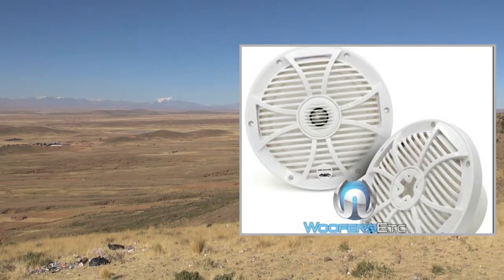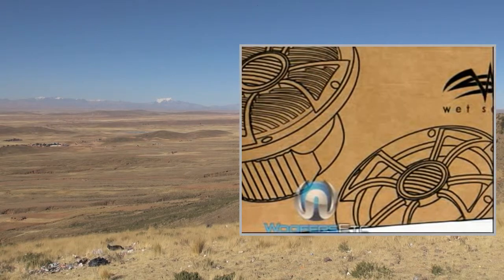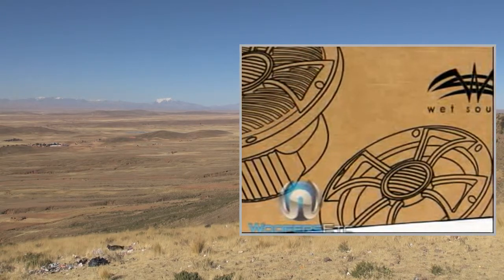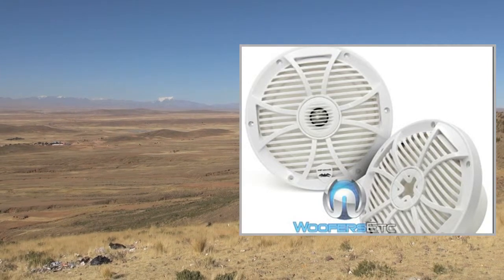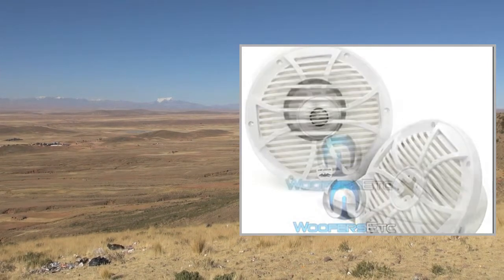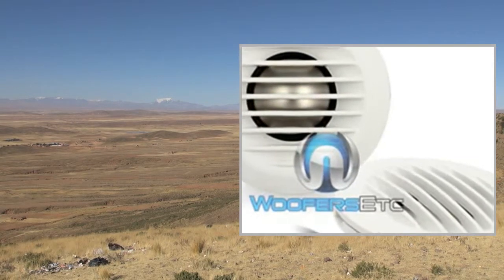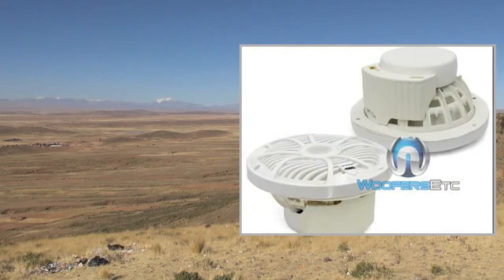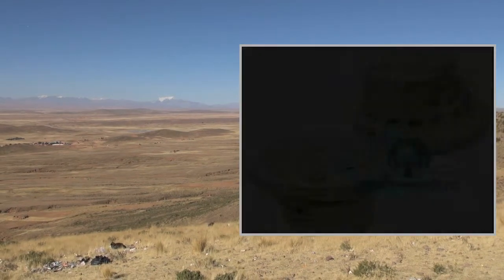SW808W Wet Sounds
SW-808 W - Wet Sounds 8
Rubber spider & Surround
Hole Cut Out
Diameter: 8.89 inches w/grill